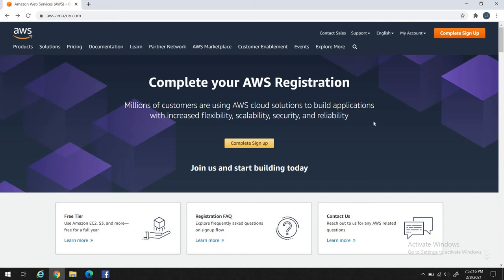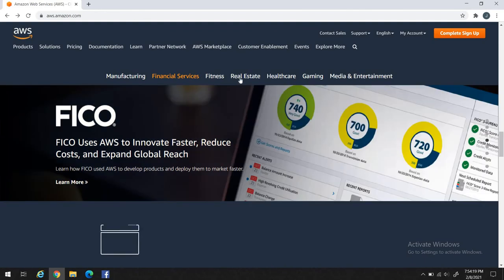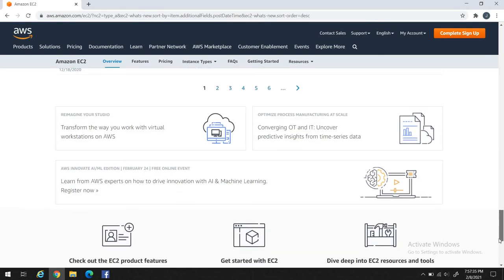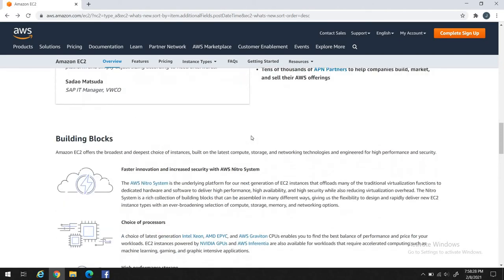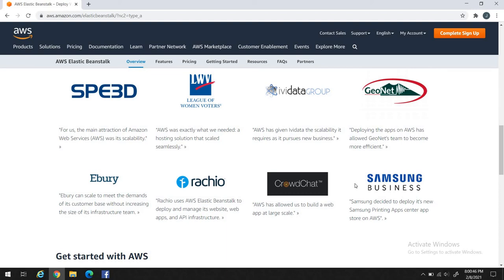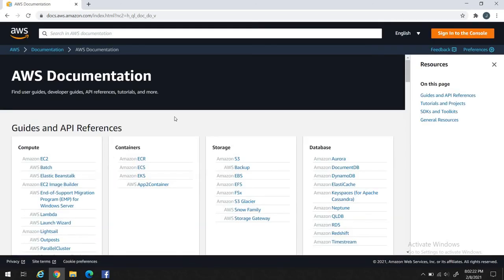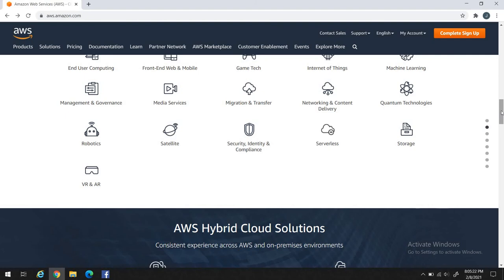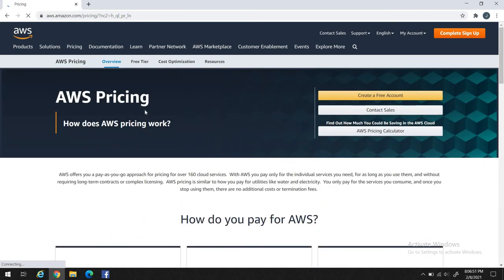Getting Started with AWS | Brief Review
Amazon Web Services is a subsidiary of Amazon providing on-demand cloud computing platforms and APIs to individuals, companies, and governments, on a metered pay-as-you-go basis. These cloud computing web services provide a variety of basic abstract technical infrastructure and distributed computing building blocks and tools. One of these services is Amazon Elastic Compute Cloud, which allows users to have at their disposal a virtual cluster of computers, available all the time, through the Internet. AWS's version of virtual computers emulates most of the attributes of a real computer, including hardware central processing units and graphics processing units for processing; local/RAM memory; hard-disk/SSD storage; a choice of operating systems; networking; and pre-loaded application software such as web servers, databases, and customer relationship management.